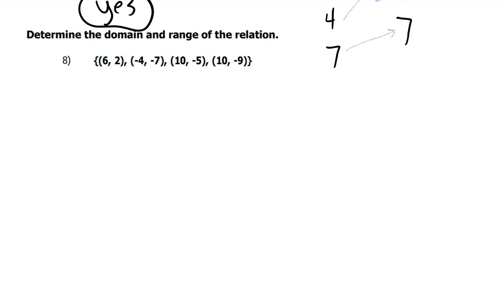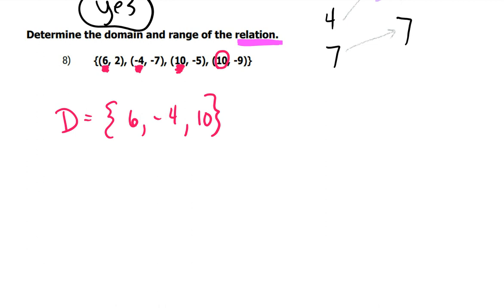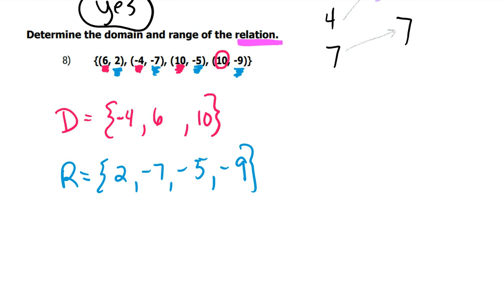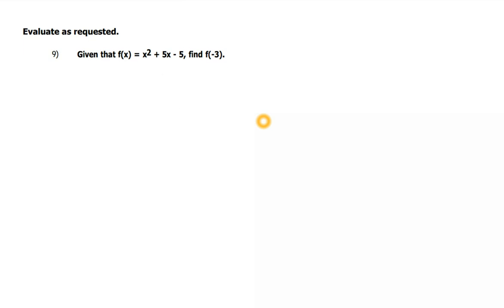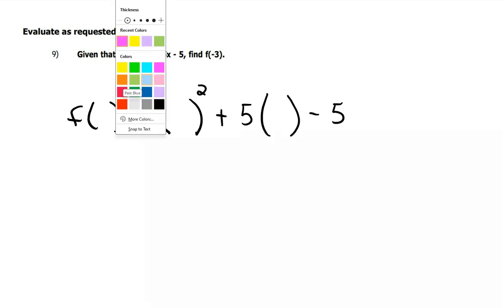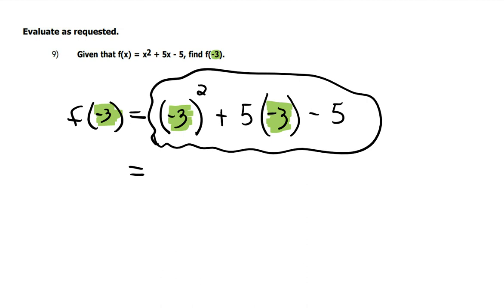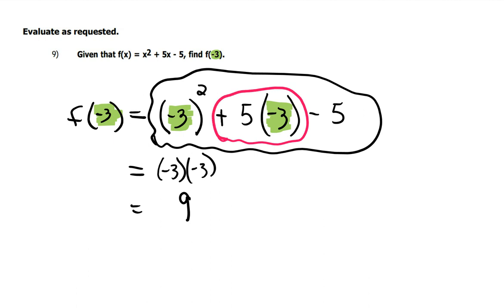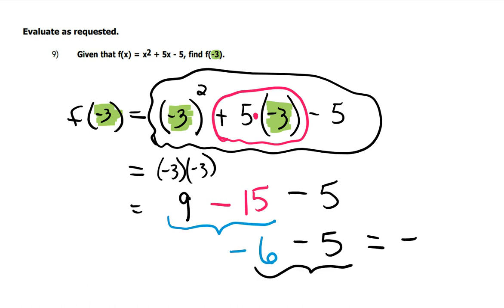M125 – Review for Exam I - #8 & 9